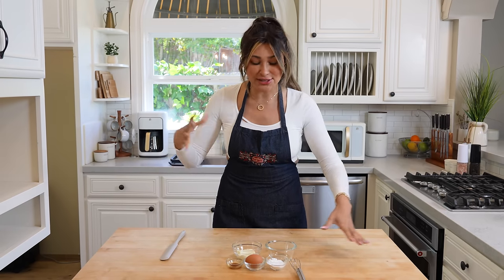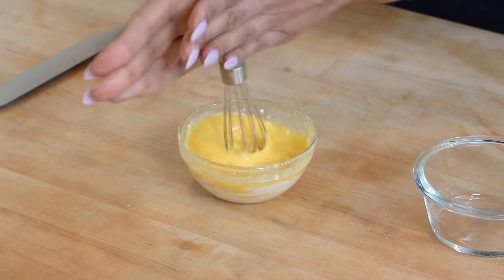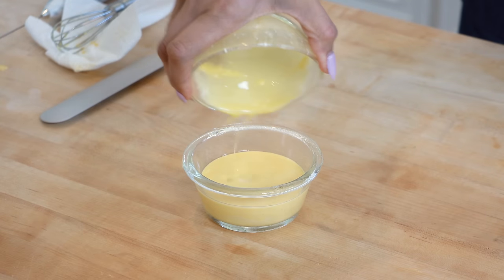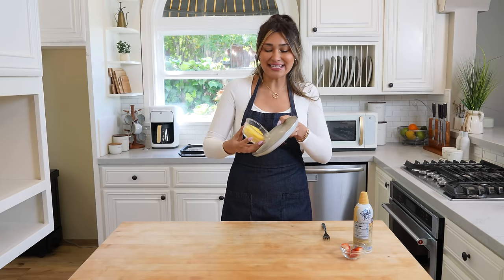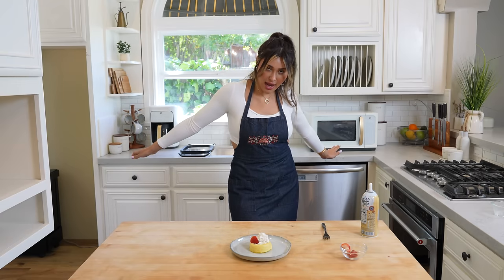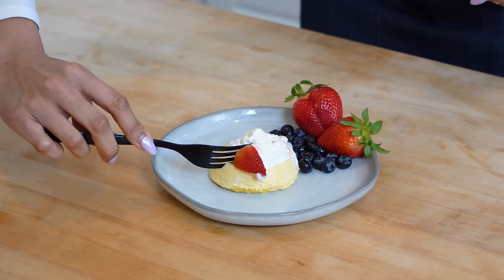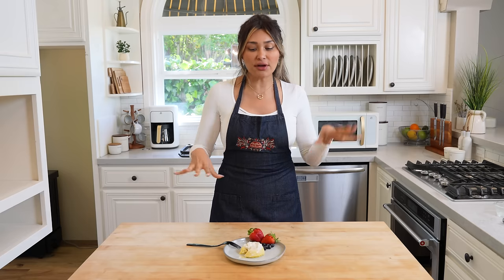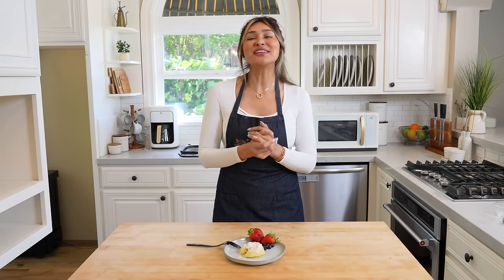Low Carb No Bake Cheesecake in Seconds | Healthy Dessert For Weight Loss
Hey guys! I’m so excited to show you this delicious and healthy 90 second cheesecake recipe. With just a few simple ingredients and a microwave, you can indulge in a guilt-free dessert that satisfies your sweet tooth while staying on track with your weight loss goals.

Powdered Sweetener